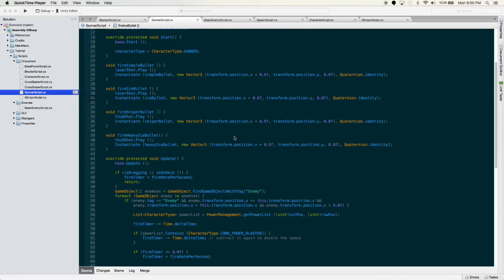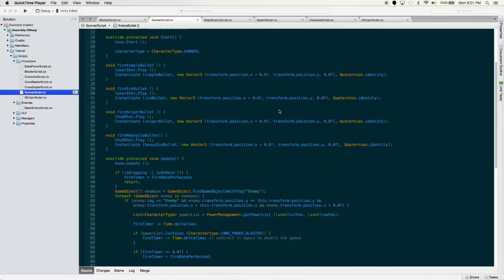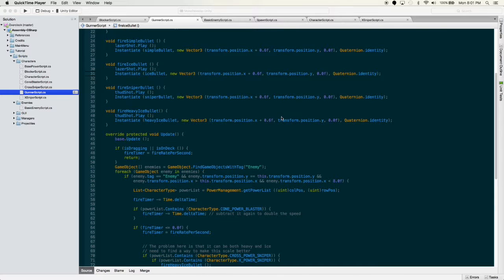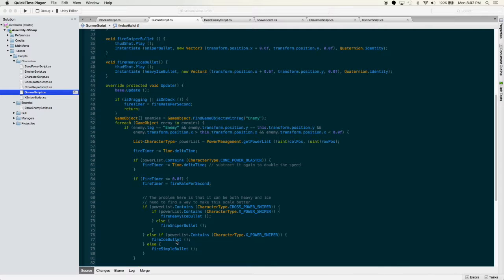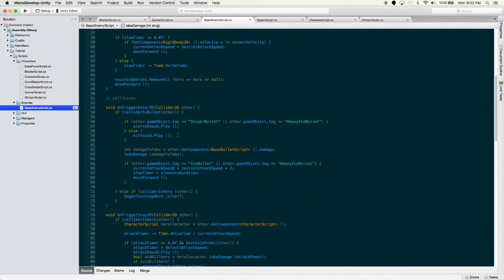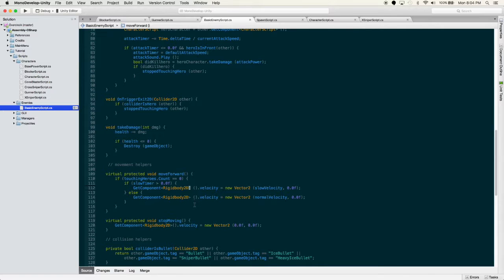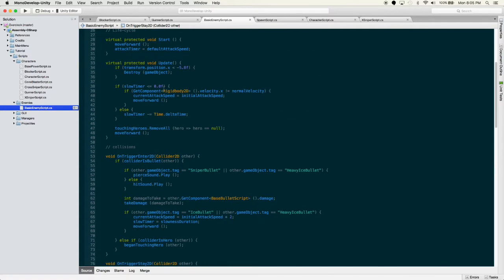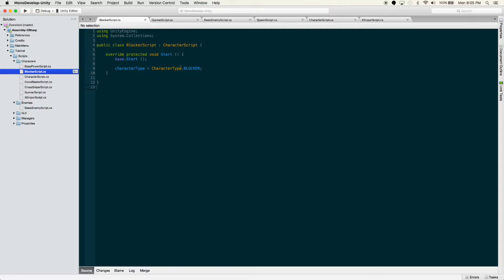Overclock Milestone1 Screencast